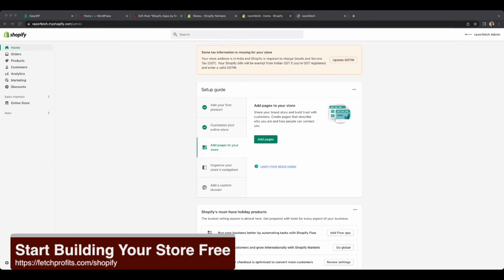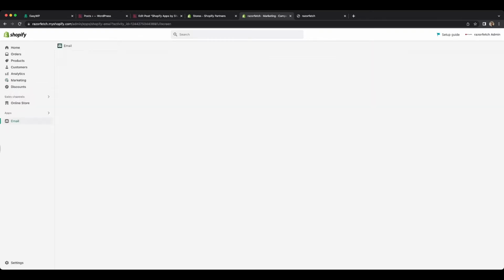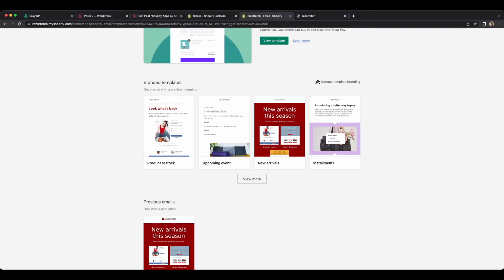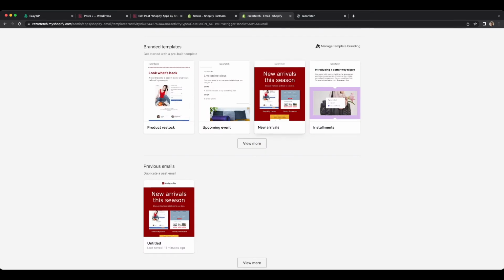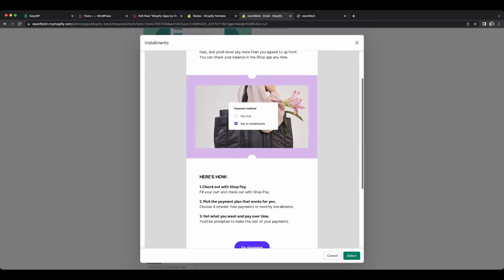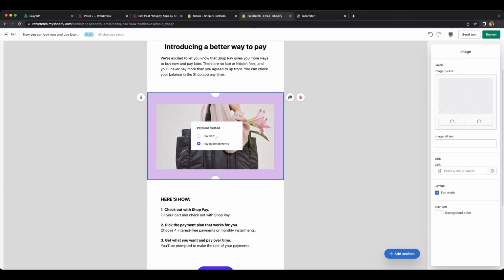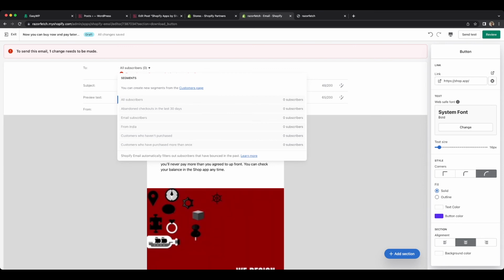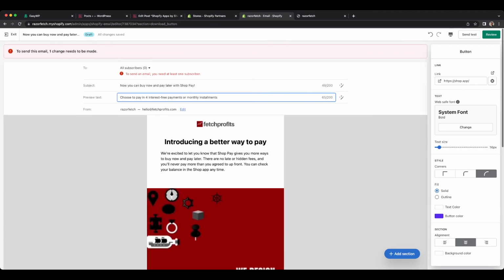Shopify Email: [Free email Templates + Segments ]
Steal secrets from major brands like Nike (and how they do email marketing)
Shopify is a phenomenal ecommerce platform that allows you to sell products and sell services. But it's not just a platform; it's a powerhouse full of features to help you grow your brand.

Learn all about shopify emailmarketing -- how to find branded templates, how to edit templates, different types of emailmarketing campaigns you can send, email segmenting, and much more.